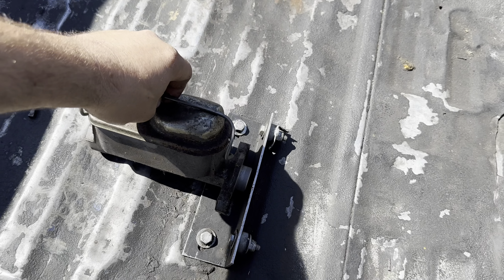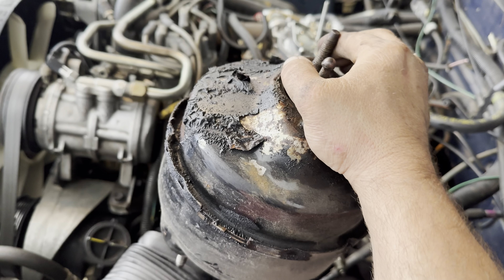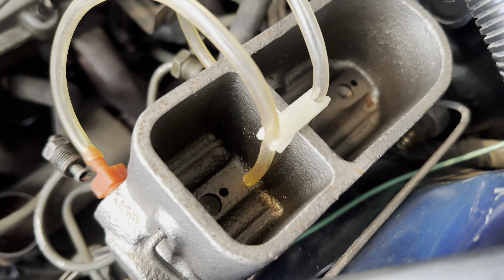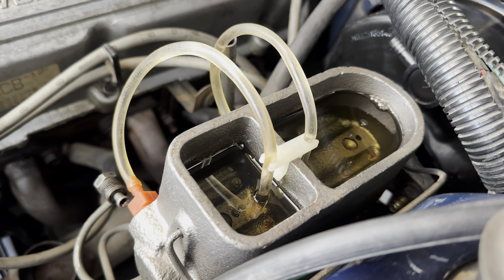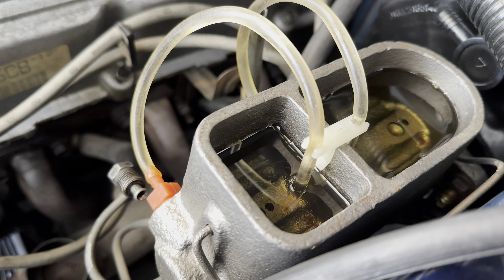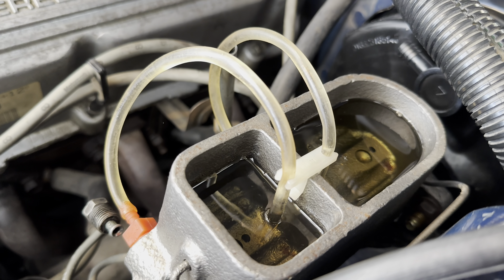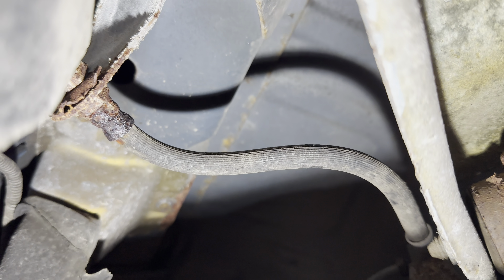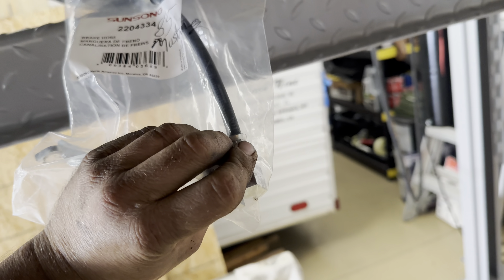JJ's 1985 Ford Mustang 5.0 Convertible - Brake Booster & Master Cylinder Replacement